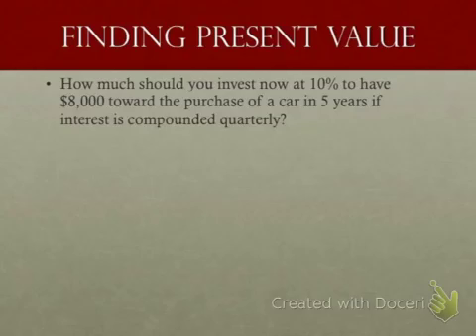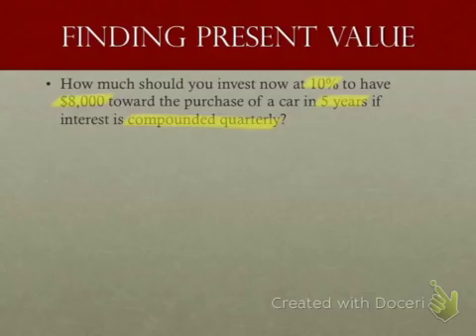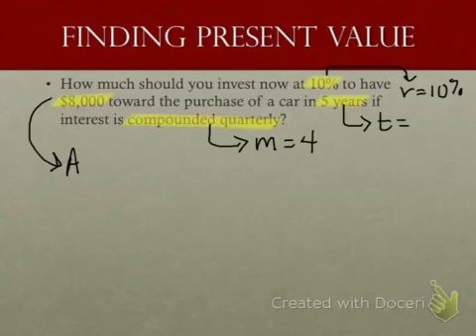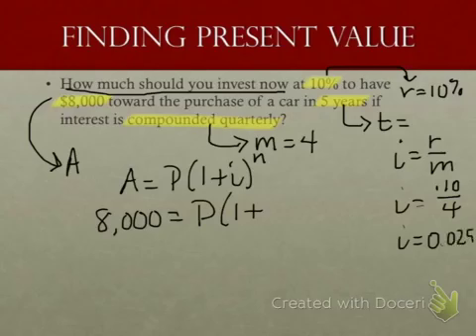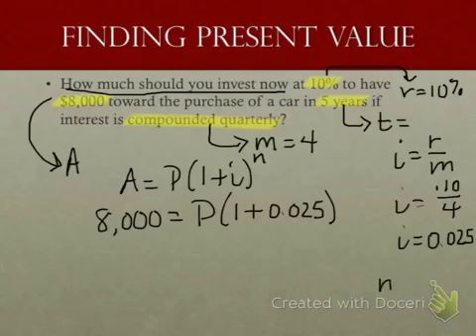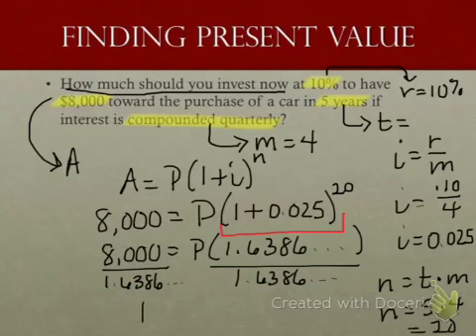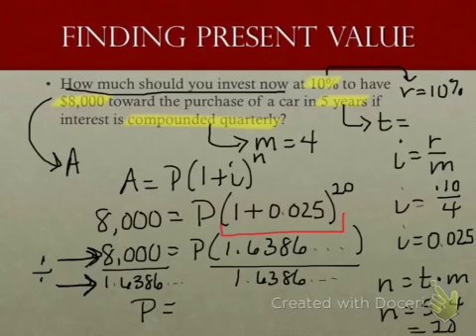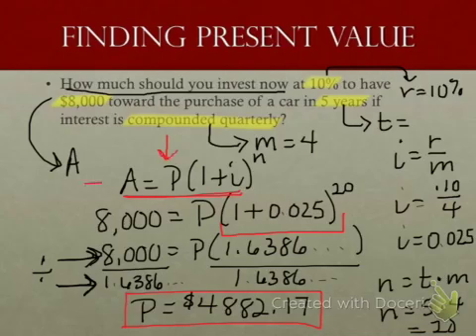7.3 Growth and Time